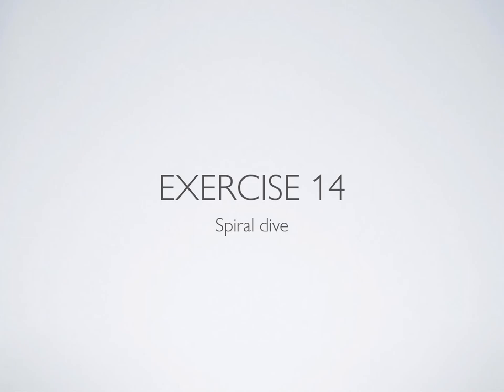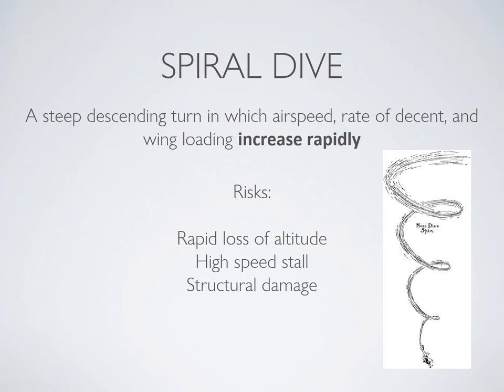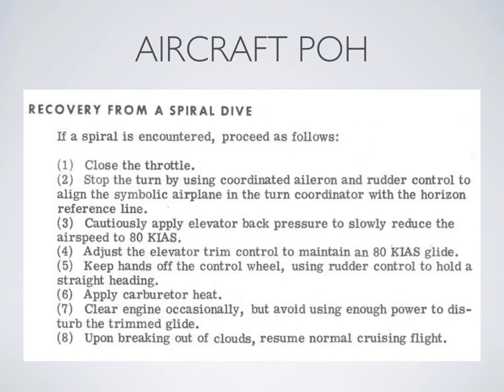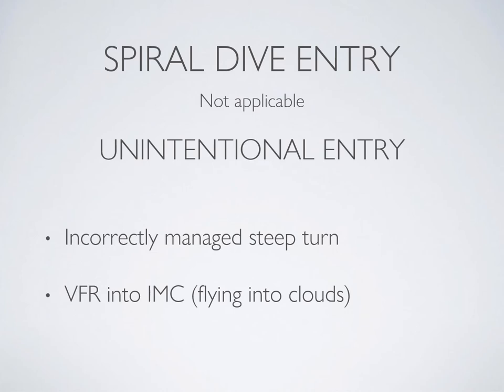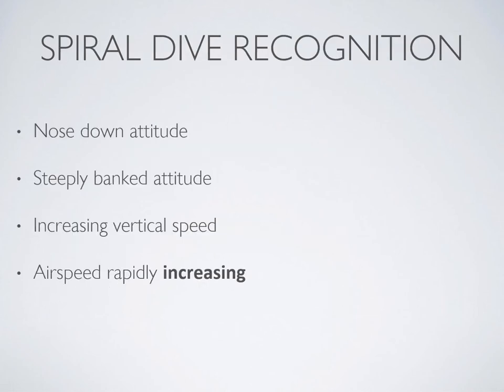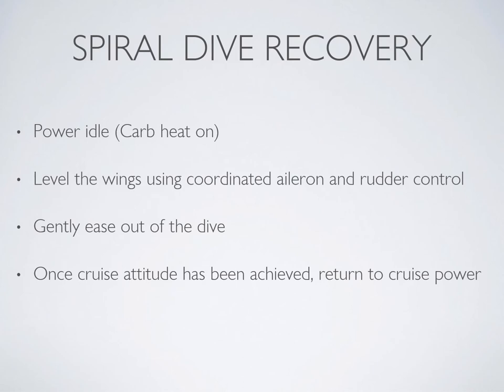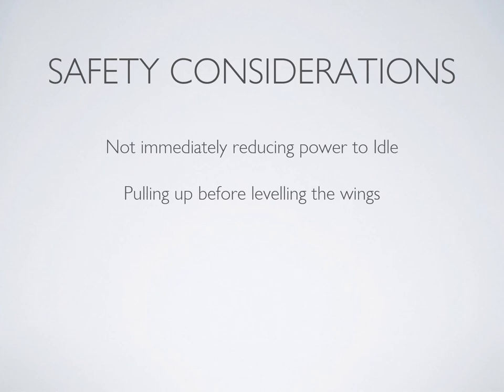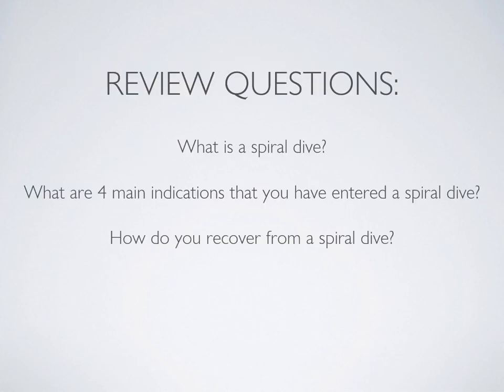Private Pilot Flight Training Exercise 14 - Spiral Dive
This flight training video reviews lesson 15 - Spiral Dives - Based on the Transport Canada Flight Training Manual.  I cover what a spiral dive is, how it develops, and the proper recovery technique.

Ground Instruction for Exercise 15 - Spiral Dive